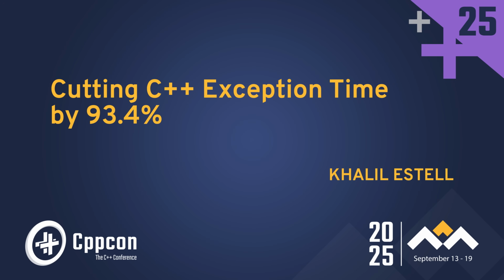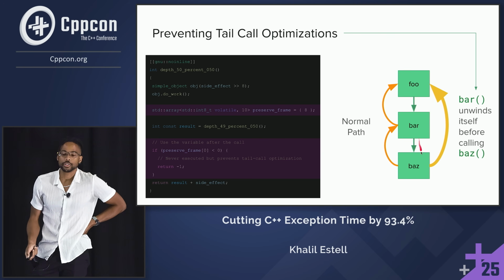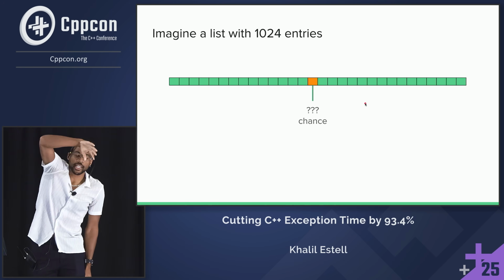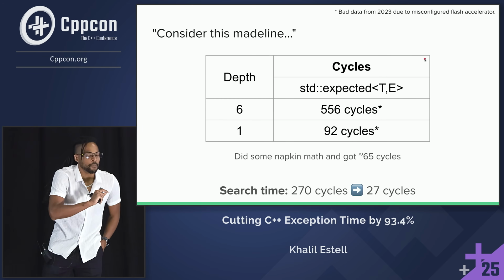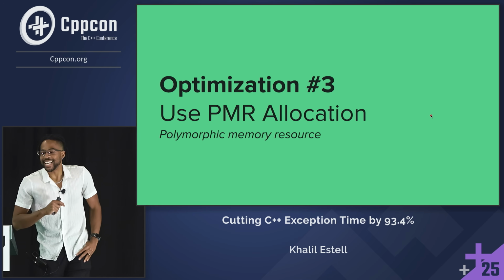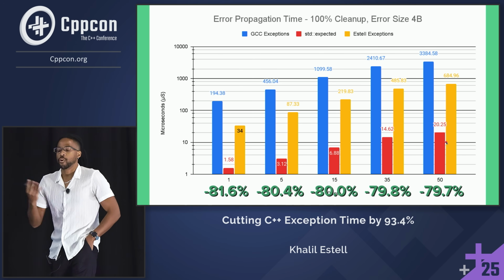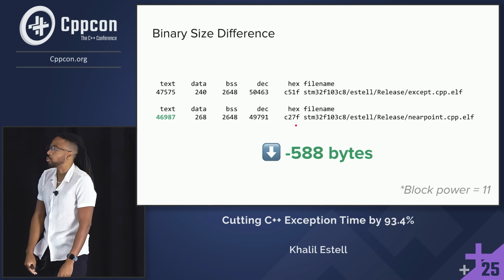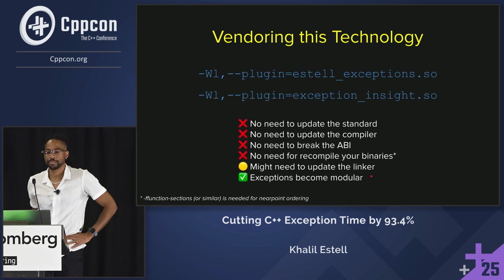Cutting C++ Exception Time by +90%? - Khalil Estell - CppCon 2025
Have you ever been "nerd sniped"? When I realized that exceptions are capable of reducing binaries sizes, it felt like the only thing standing in the way of its adoption was its performance concerns. I couldn't let it go. I wanted to see how far the algorithm could be pushed. In 2024, I set out to just that: making C++ exceptions blazingly fast for embedded platforms. A year later, I've achieved a +90% performance improvement for ARM microcontrollers.

This talk takes you behind the scenes of this journey. I'll share the complete roadmap—from initial benchmarking to optimization—revealing techniques applicable to any performance-critical C++ system. But this isn't just a technical story; it's a testament to the power of community collaboration and how the C++ community summoned this talk. Even if you've sworn off exceptions forever, this talk still delivers value. It's a course in performance optimization which applies across the entire C++ ecosystem.

Join me for a deep dive into what happens when obsession meets optimization—and discover just how fast C++ can really be. Whether you're writing embedded firmware, high-frequency trading systems, a game, or a web server in C++ you'll walk away with techniques to dramatically improve your code.

 You'll discover:

- Building precise measurement frameworks for cpu cycle improvements
- Navigating and modernizing a 25-year-old codebase
- Demystifying and eliminating the actual sources of non-determinism
- Leveraging community expertise to shape product requirements
- Using data-oriented design to convert O(log(n)) operations to O(1)
- Working within fixed ABI constraints without compromising performance
- Exploring the future landscape of C++ exception handling

Khalil Estell

Khalil is a ISO C++ Committee Member and has extensive experience writing production firmware.